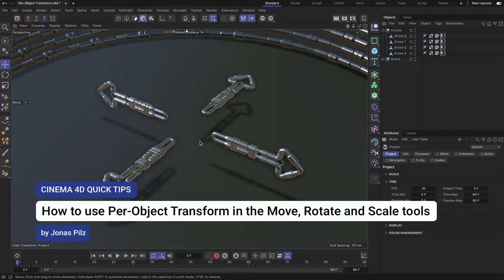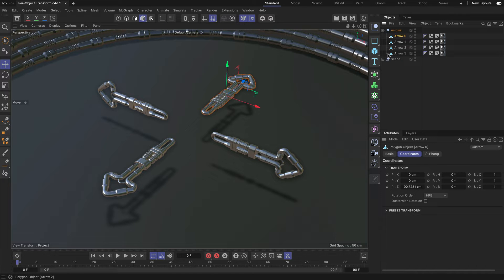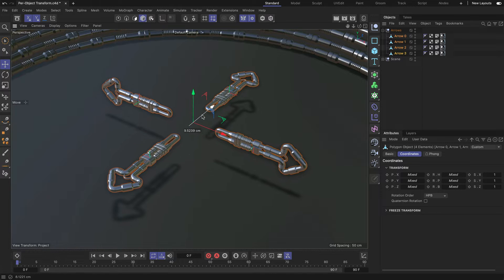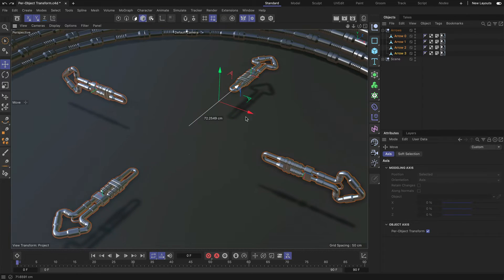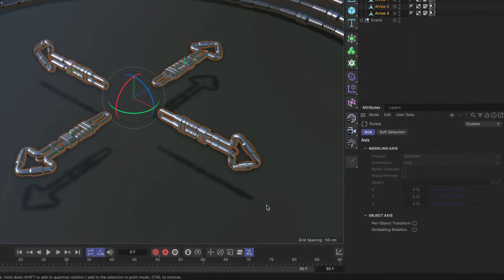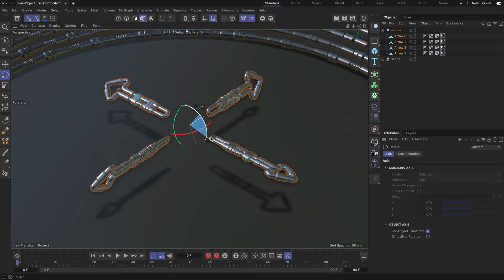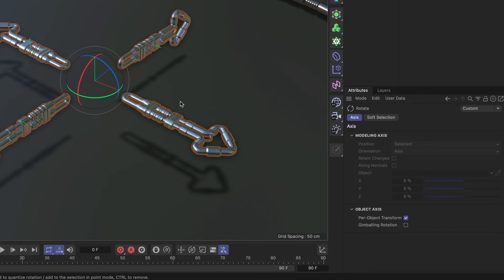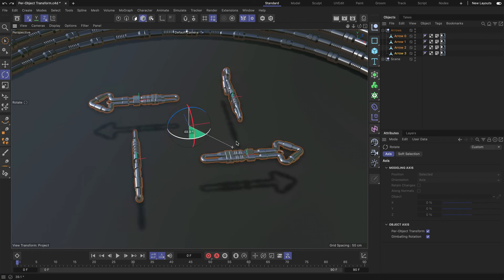C4DQuickTip 79: How to use Per-Object Transform in the Move, Rotate and Scale tools in Cinema 4D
In this Quick Tip, Jonas Pilz (@jonaspilz3d) shows what the Per-Object Transform option in the Move, Rotate and Scale tools is all about. It is a quite useful function when populating scenes with objects.

KB_Pipes_E